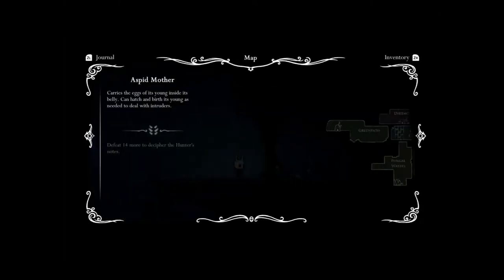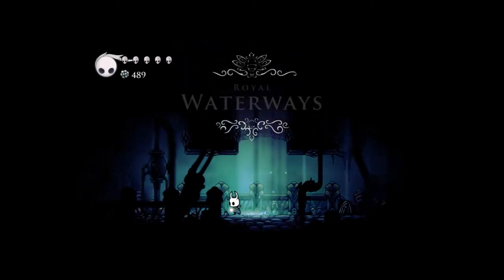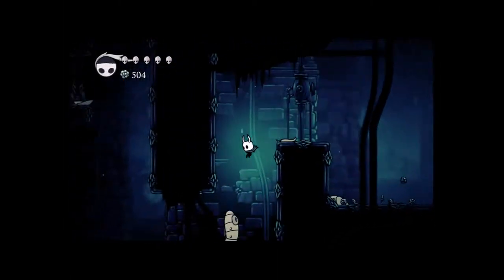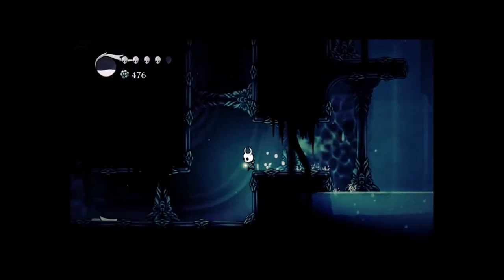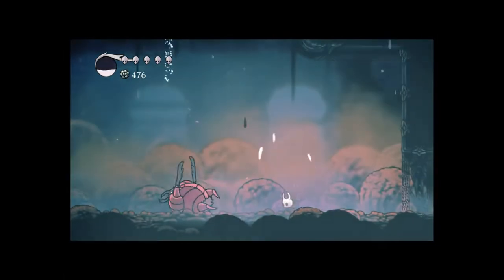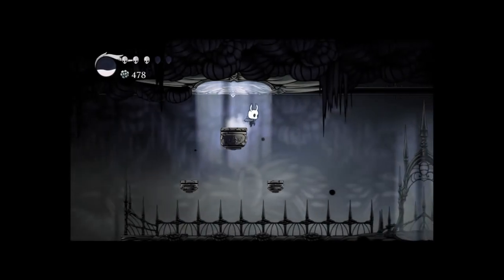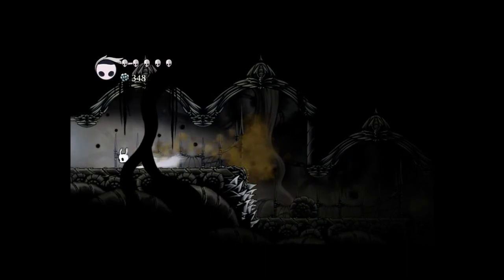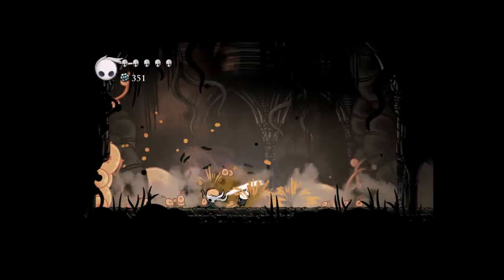Hollow Knight Walkthrough Part 6- How to get the Monarch Wings